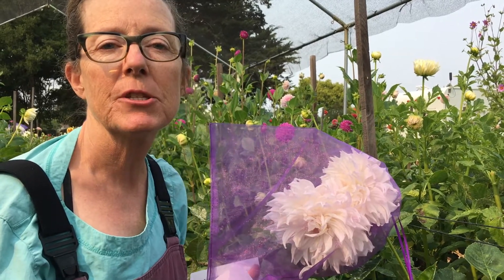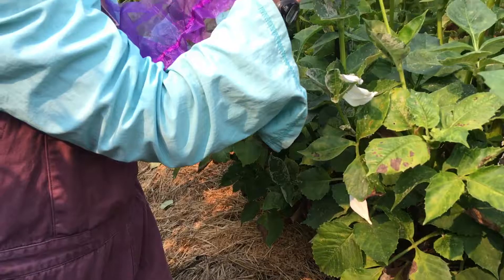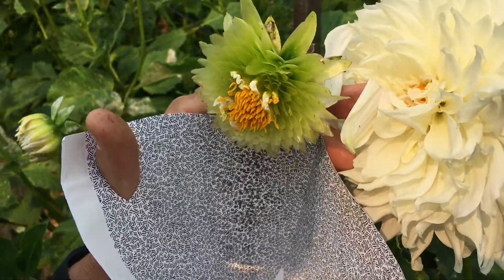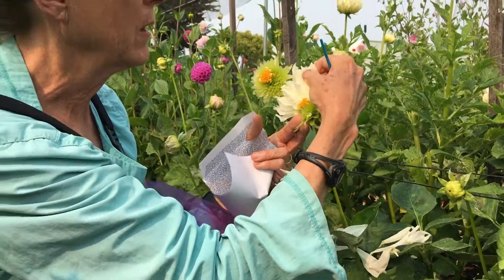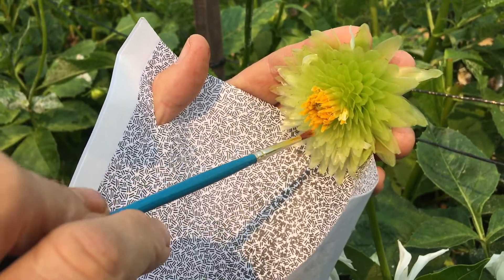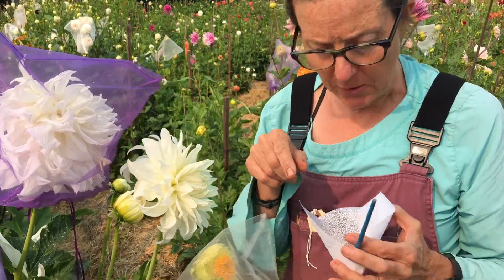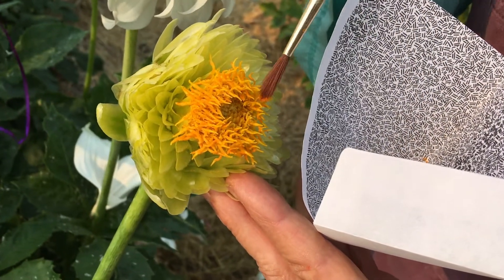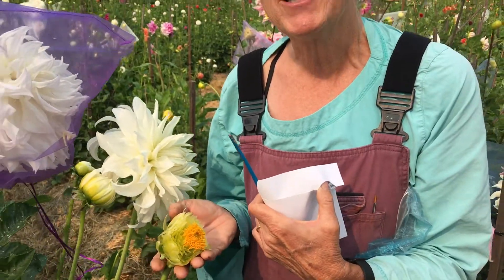160. Hand Pollination, the First and Second Parts.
In this five-minute video, I harvest pollen from one variety and use a paintbrush to pollinate a second variety.